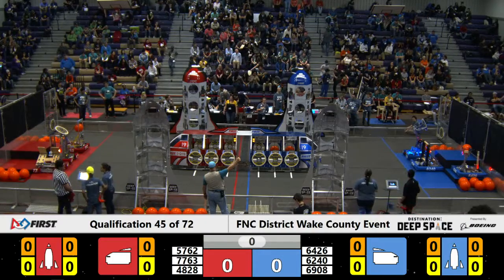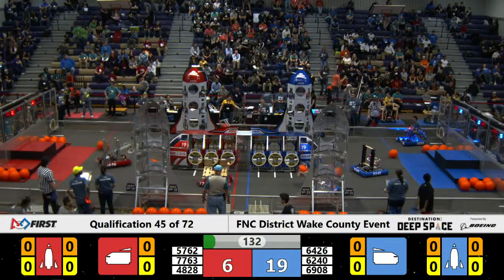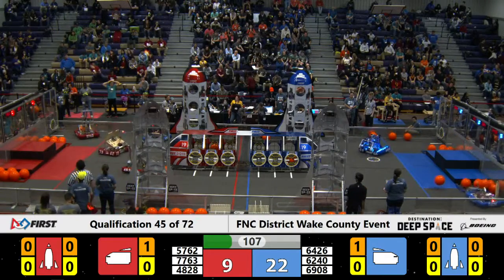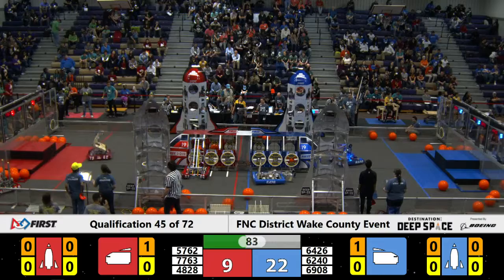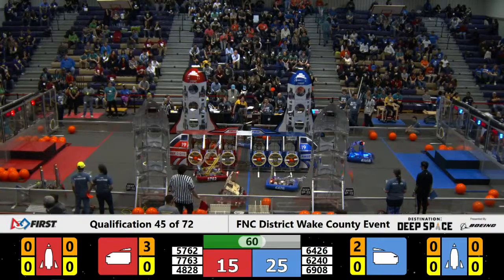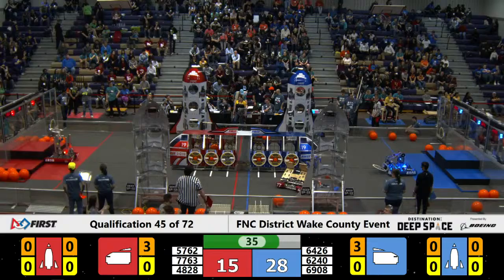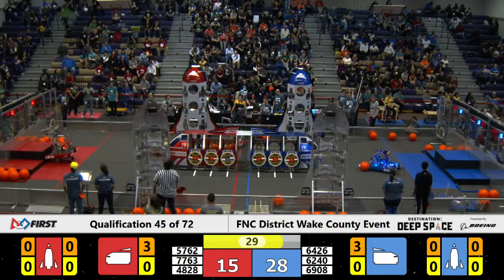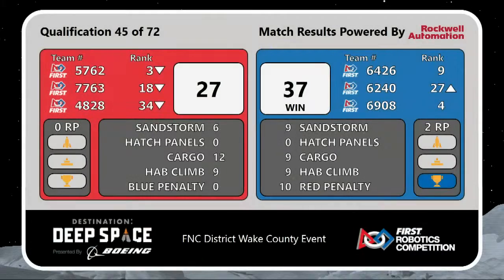Qual 45 2019 FNC District Wake County Event